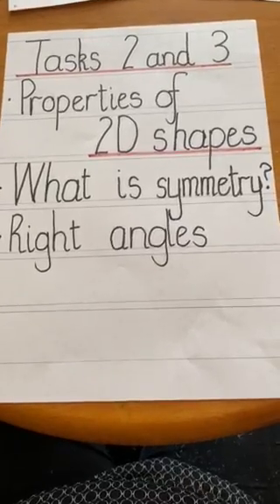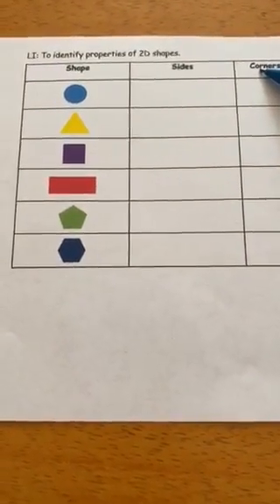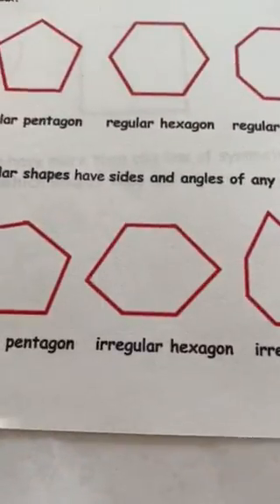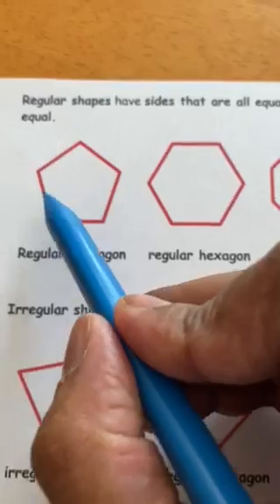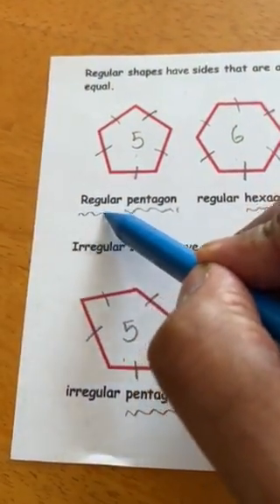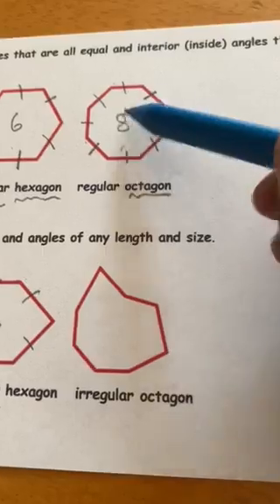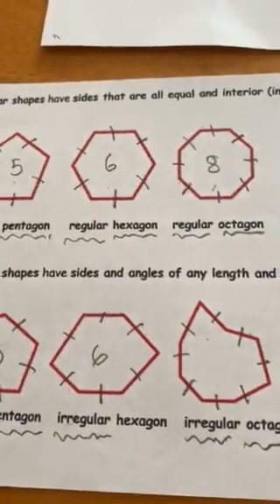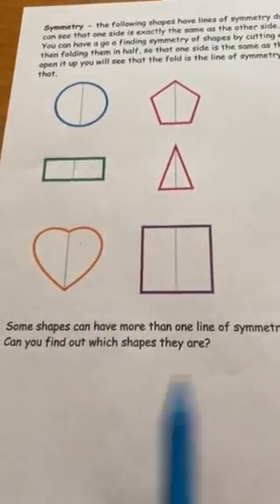Week Five Year 2 Task 2 & 3 2D shapes with Mrs Pillay